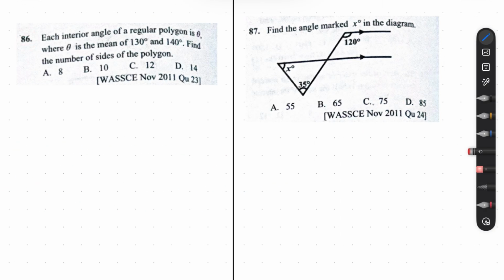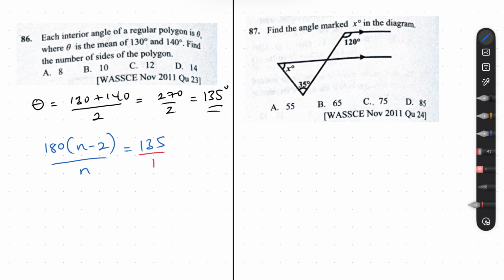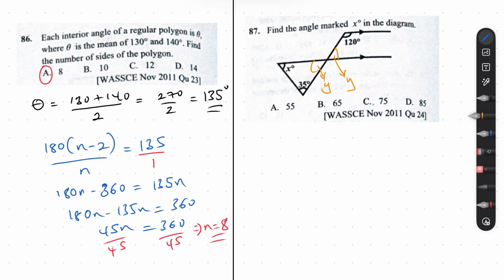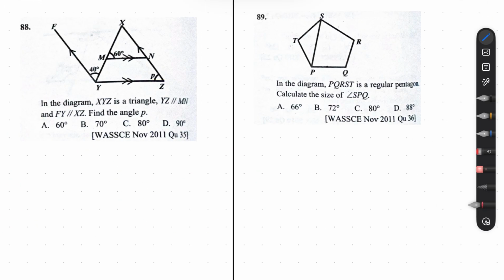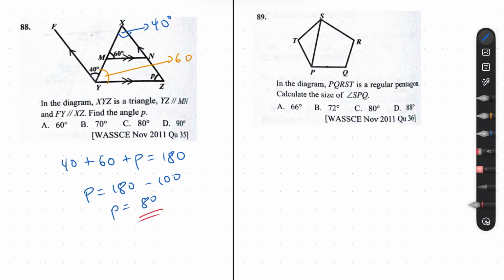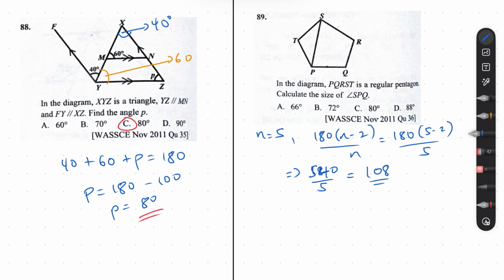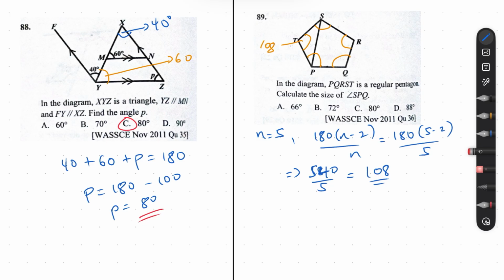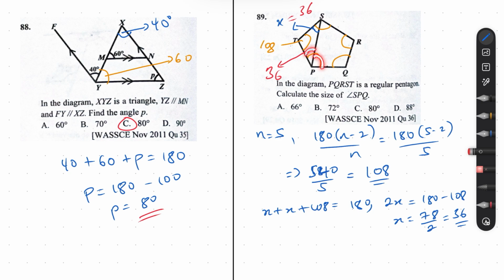Plane Geometry 1 - 025 | WASSCE Core Mathematics